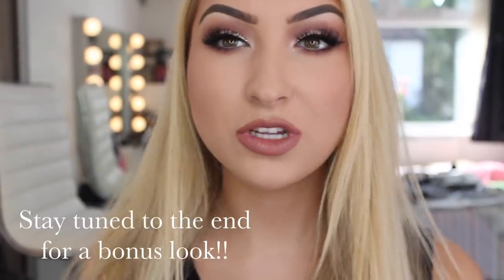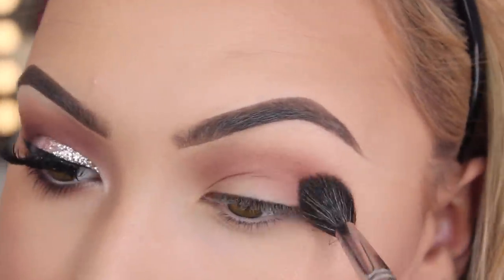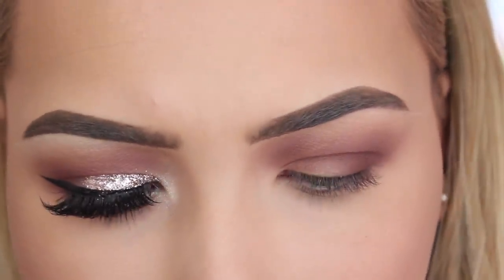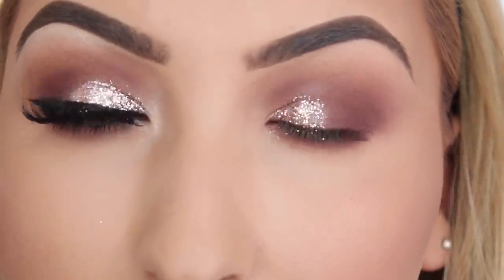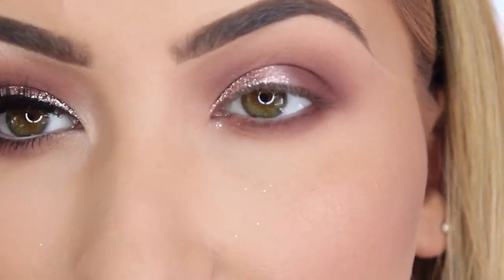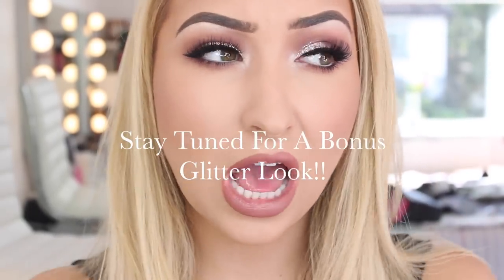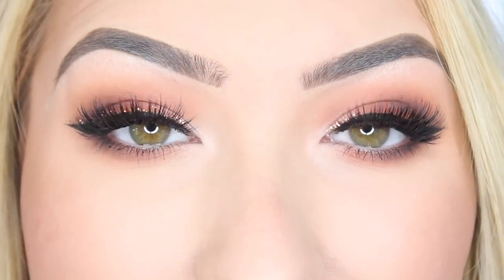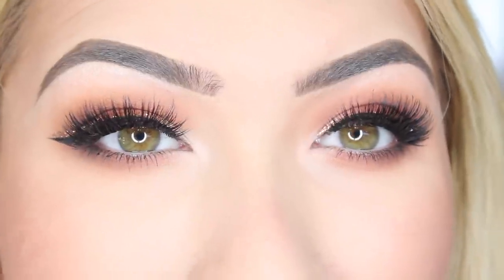Rose Gold Glam Glitter Tutorial | 2 quick and easy looks! ♡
2 LOOKS INSIDE THIS ONE VIDEO! QUICK AND EASY SUPER GLAM GLITTER MAKE UP LOOKS!

I hope you love this look as much as I do!

Copper Glitter

Buff
Truffle
Espresso

FAQ;
Camera➜Canon EOS 600D
Editing➜ imovie
Age➜19